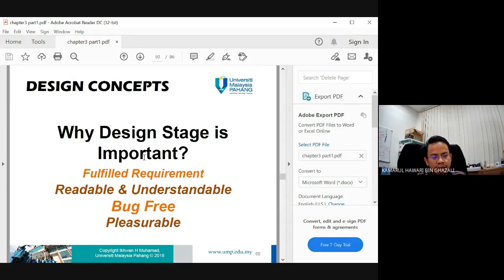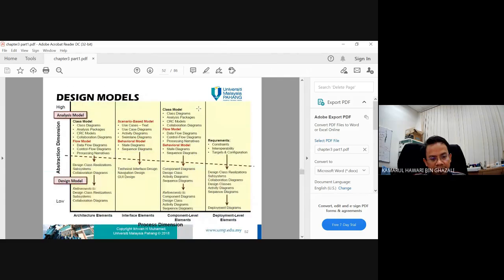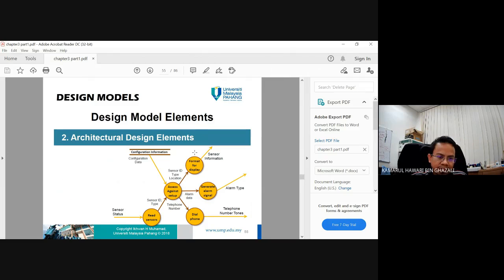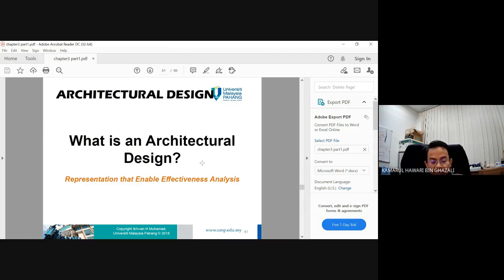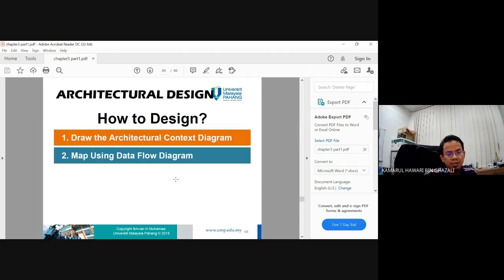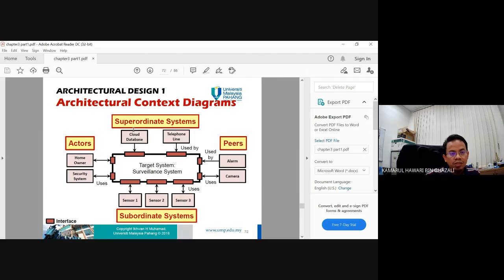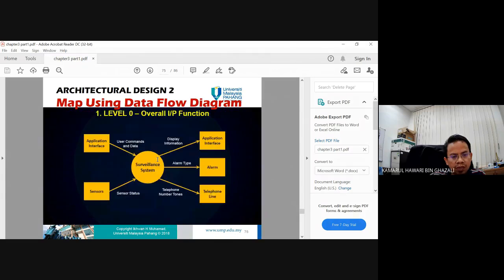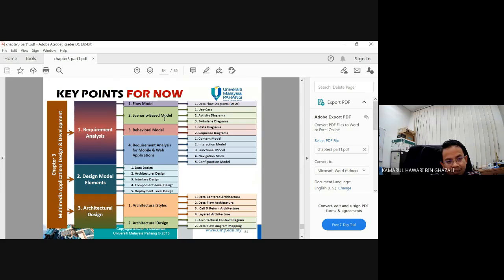chapter 3 part 2 Multimedia